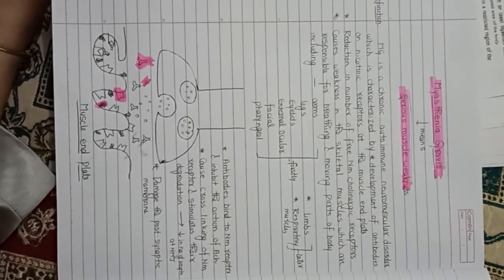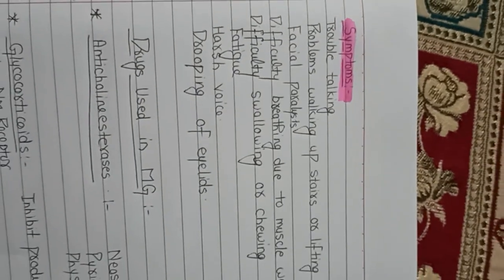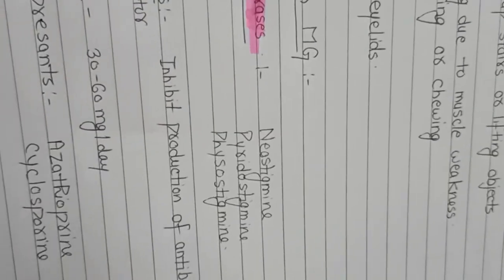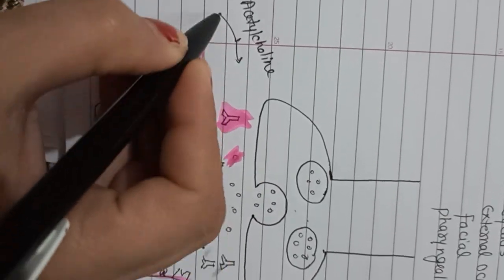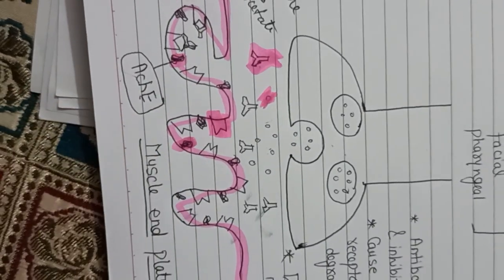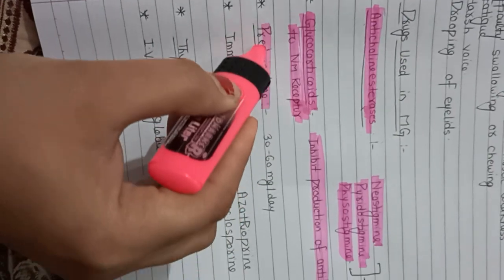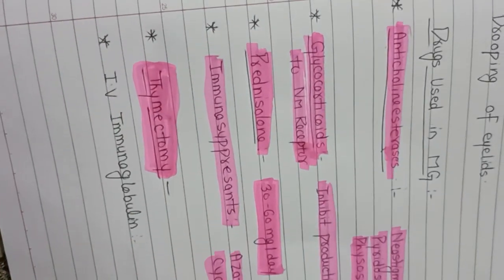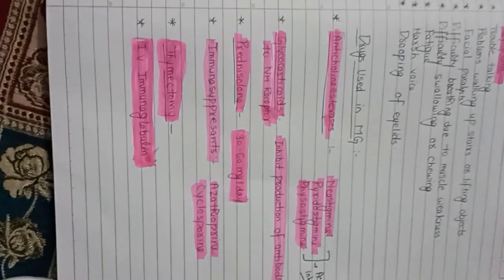Myasthenia gravis part 2